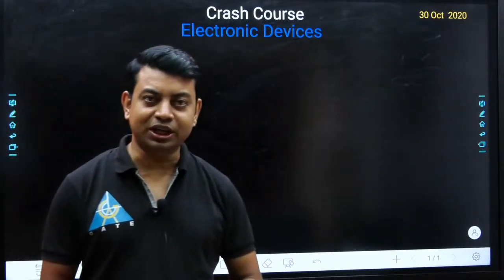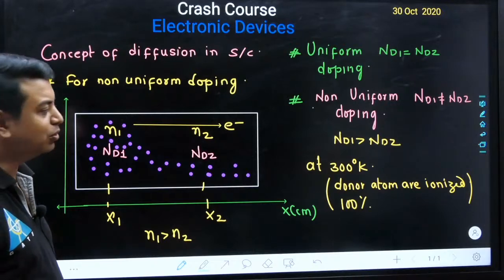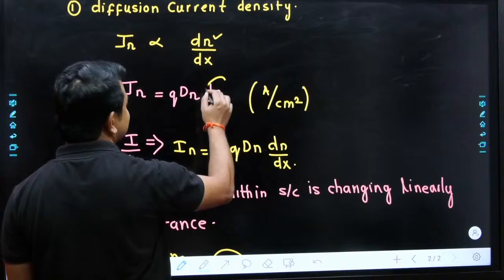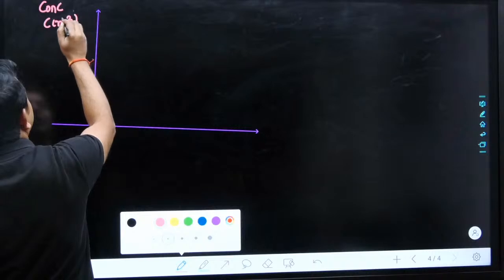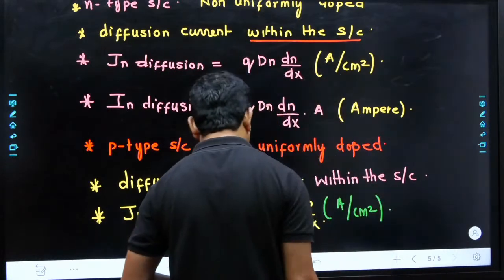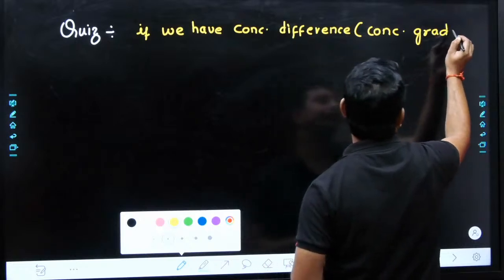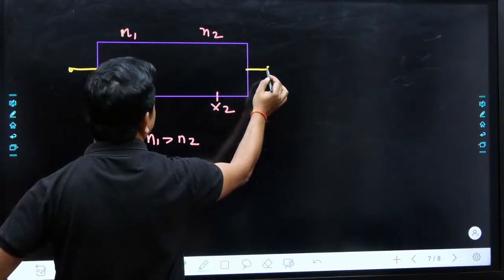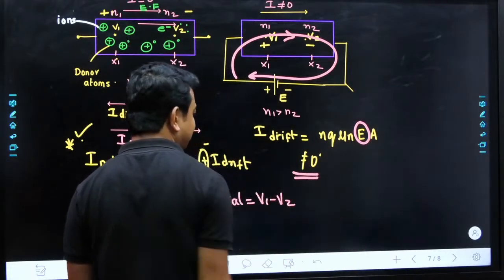#11 | DIFFUSION CURRENT | EDC | FREE CRASH COURSE by Shishir Das Sir | EC | GATE 21